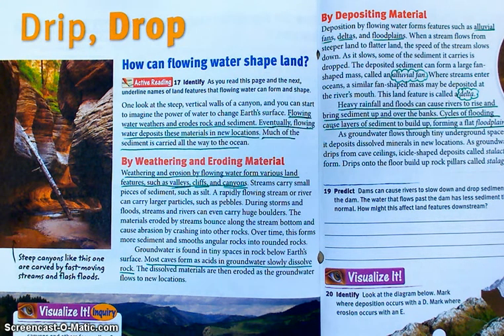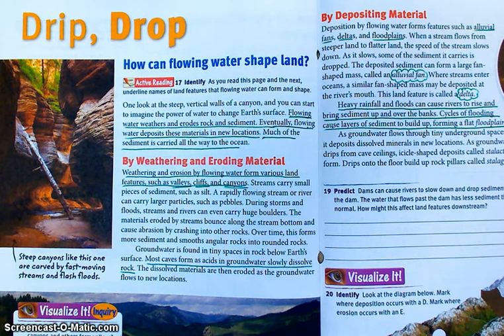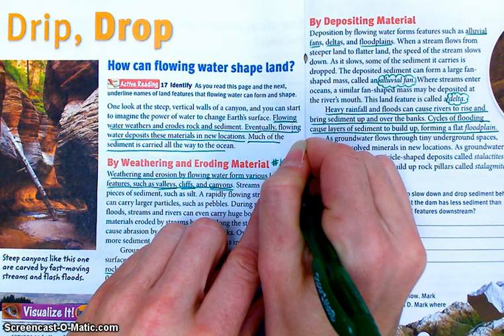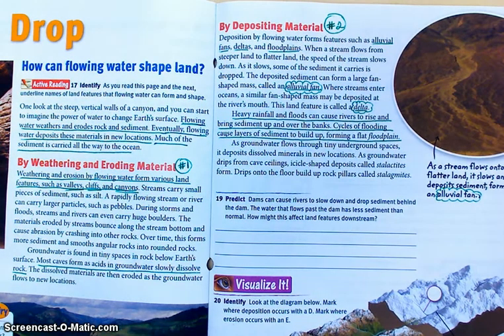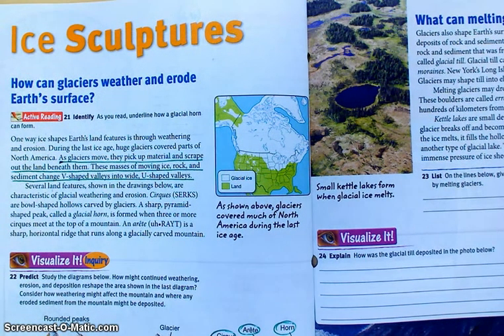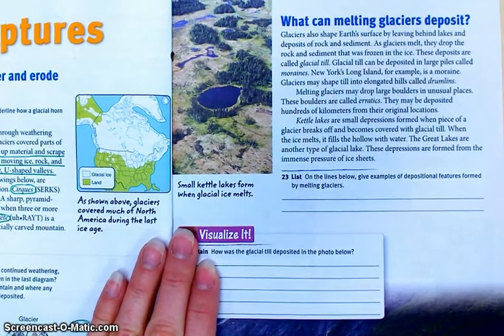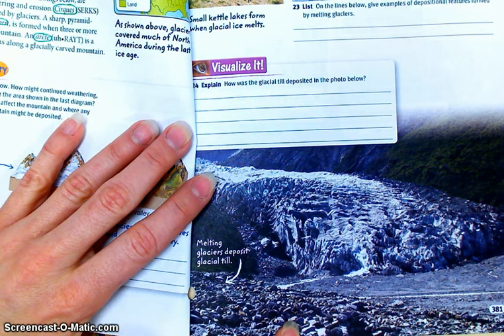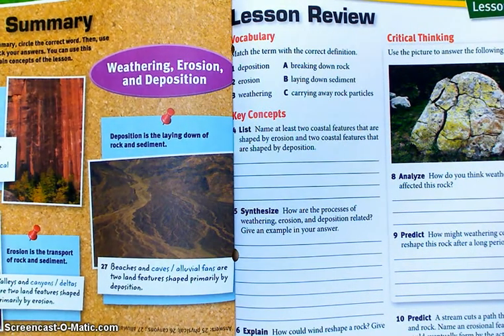unit 7 lesson 3 part 3